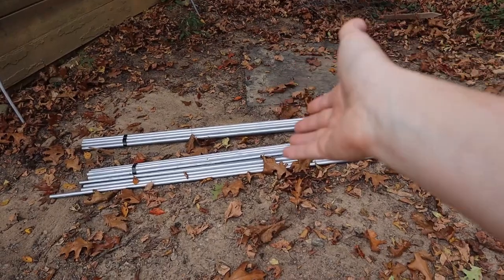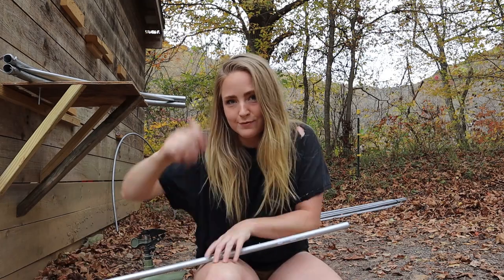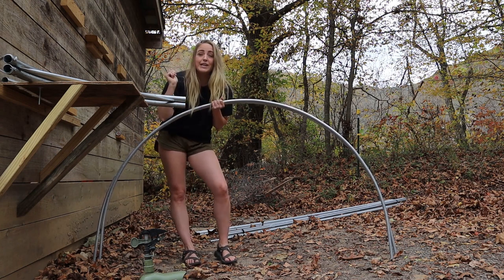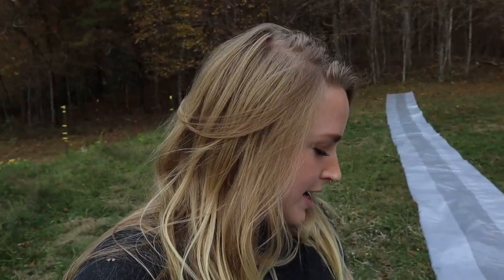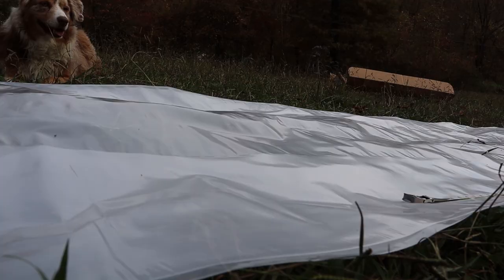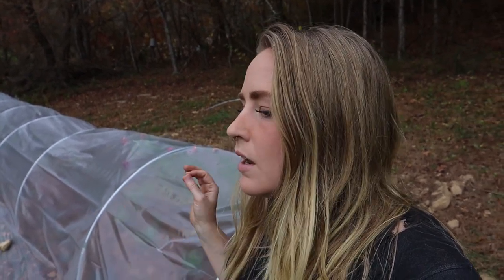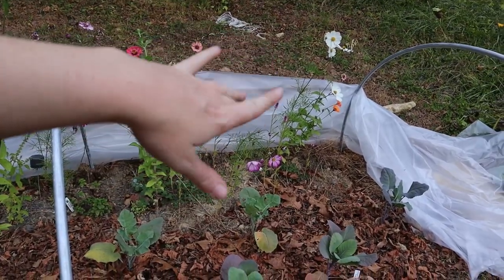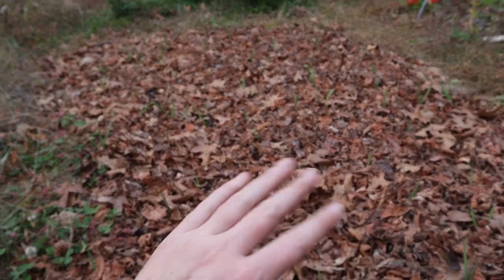Installing Low Tunnels To Frost-Proof The Homestead Garden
If you're new here, our names are Antonio and Sage, and we are starting a homestead in North Carolina using regenerative agricultural practices. Follow along on our journey to transform these 3 acres into our homestead. Looking for more content?

Both the hoop bender and the greenhouse plastic were purchased from Johnny's Seeds. Links are below. The conduit I used is 10 feet long, 1/2 inch diameter EMT conduit that you can find at your local hardware or home improvement store.

Enjoy our videos and want to support us? to buy us a "cup of coffee". All contributions will go toward the homestead in some way. Our current goal is to raise $40 for a bag of chicken feed. Please only contribute what you can and know there are ZERO EXPECTATIONS! We love sharing our homestead journey with you all.